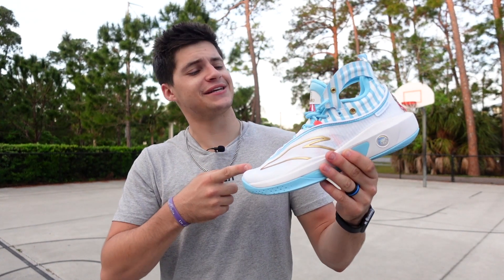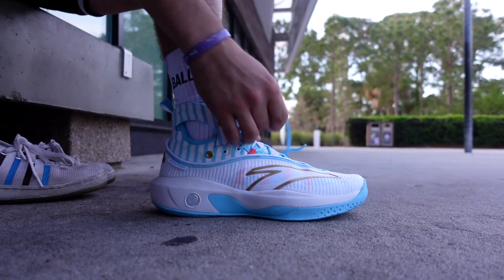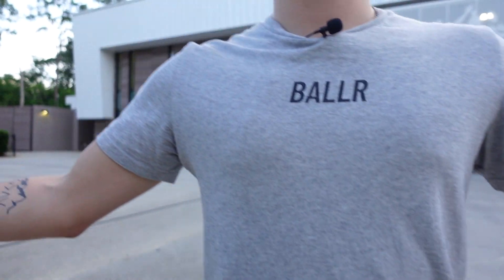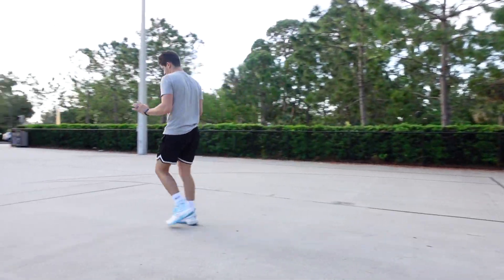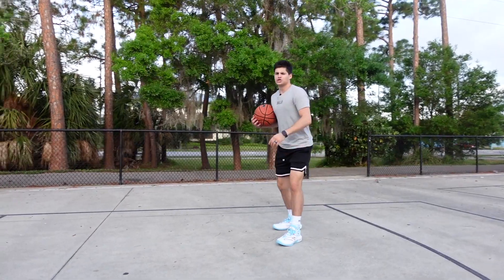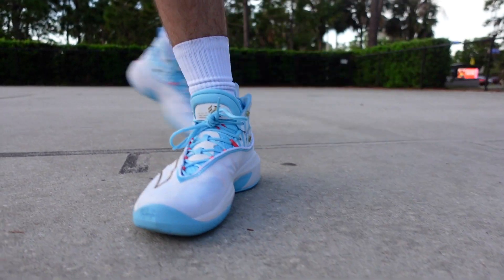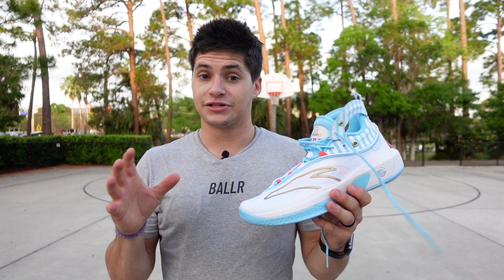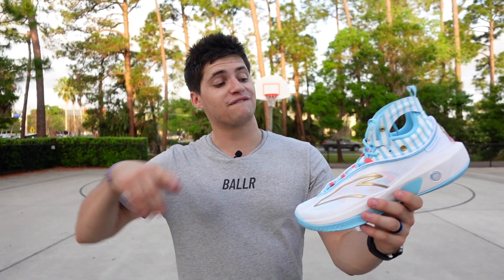Anta Klay Thomson KT8 First Impressions